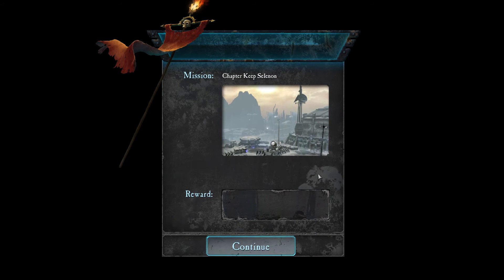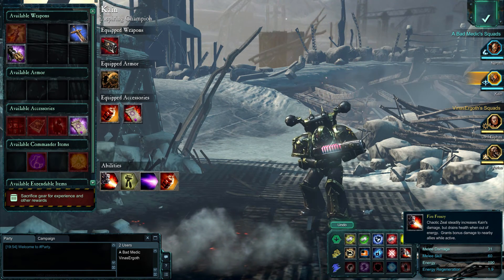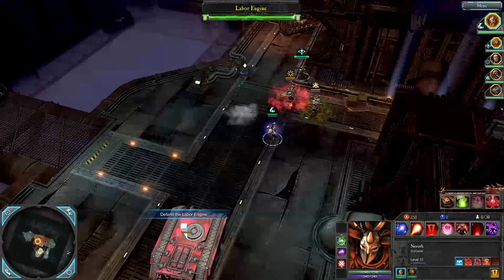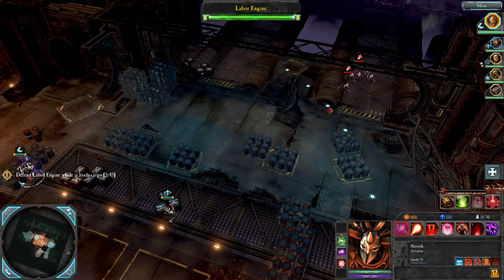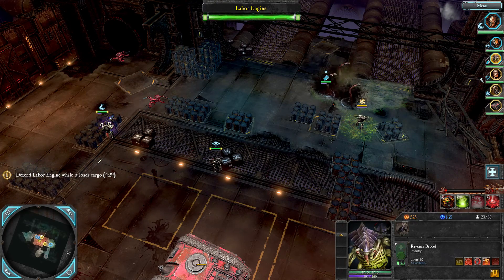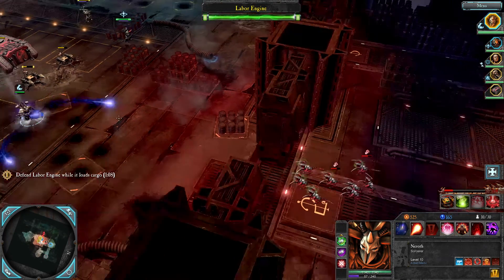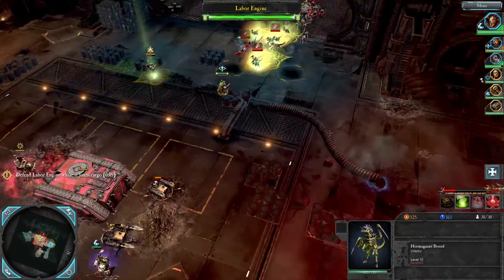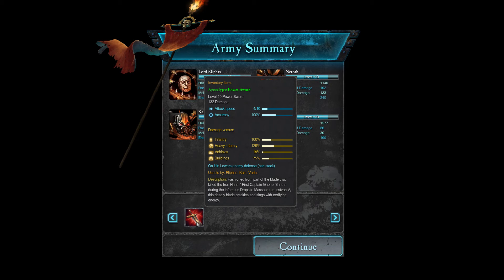Dawn of War 2: Retribution (Co-op) - Space Hulk [#17]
Medic and Dan purge the galaxy of  loyalist scum in their newest let's play. Dawn of War: Retribution. The Third expansion for the Dawn of War II game. Join them as they take on the remaining aliens and loyalists as Chaos.